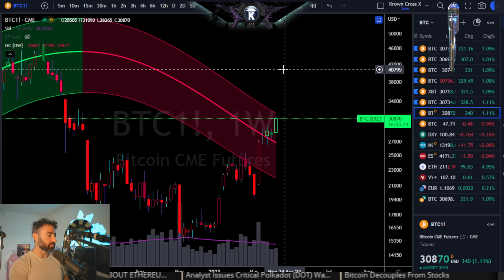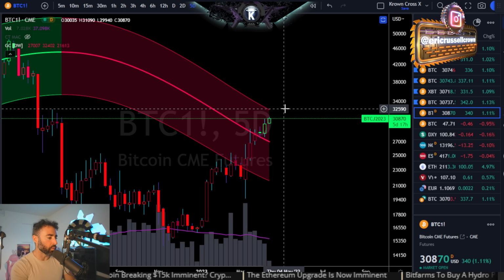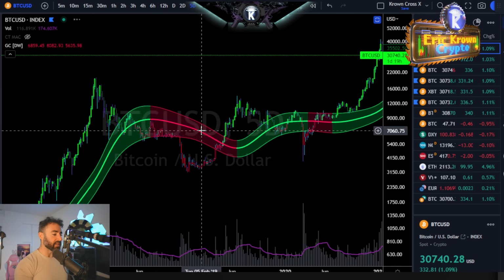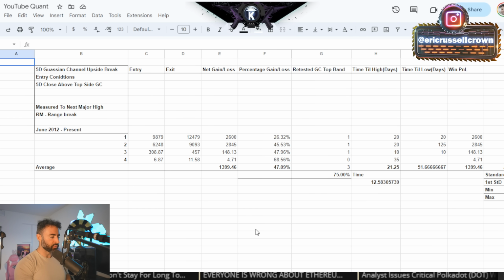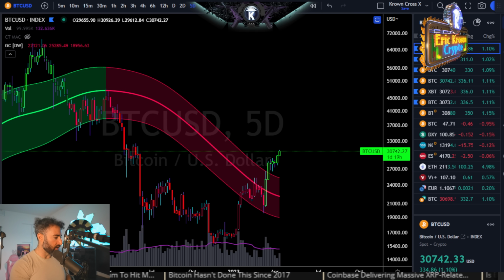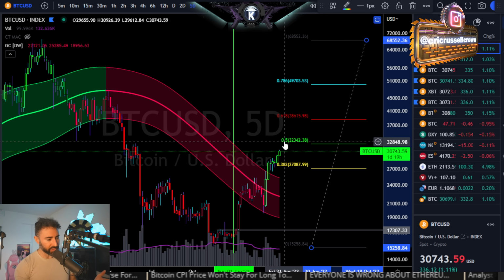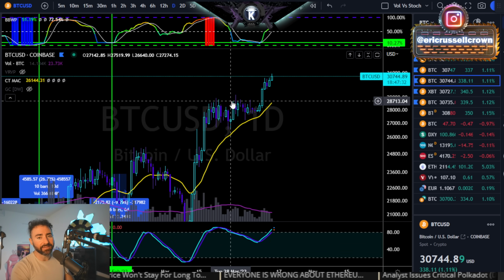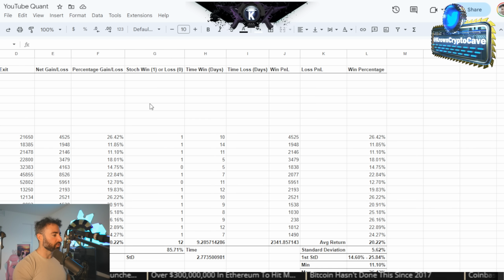Bitcoin Busting Is Not Done Yet [price statistics]